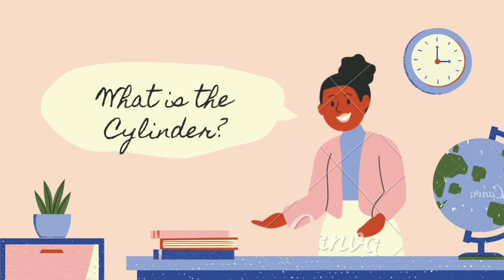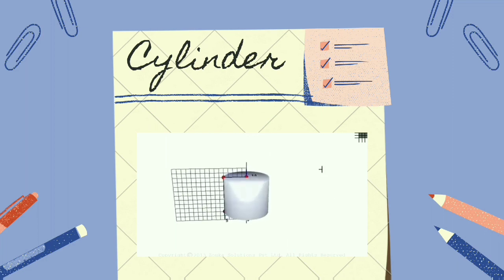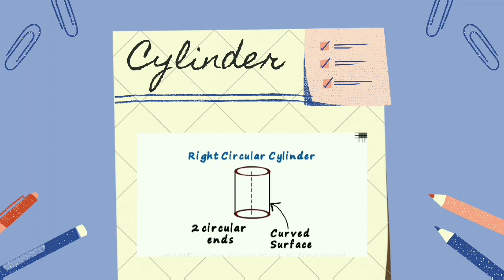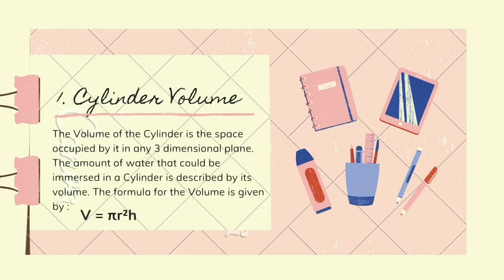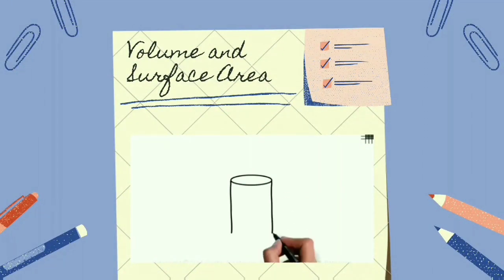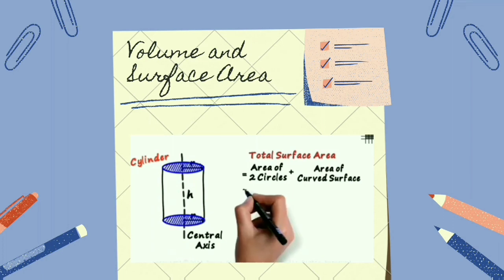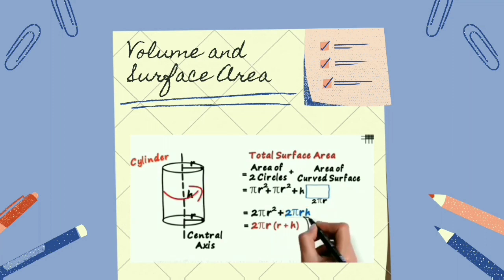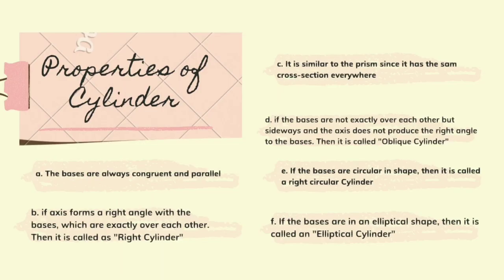FKIP Uhamka Teaching Primary Mathematics - Anggie Risma Dwiyanto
Assalamualaikum teman-teman semua,
Semoga video ini bermanfaat ya untuk kalian yang menontonnya ♥️
Maaf jika masih ada beberapa pengucapan yang salah hehe